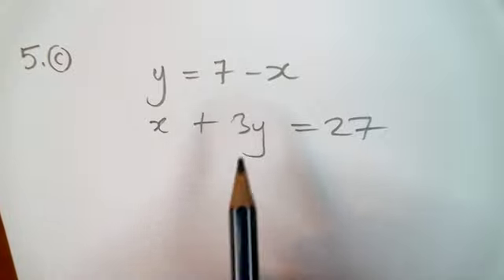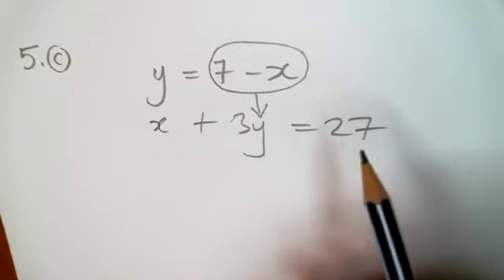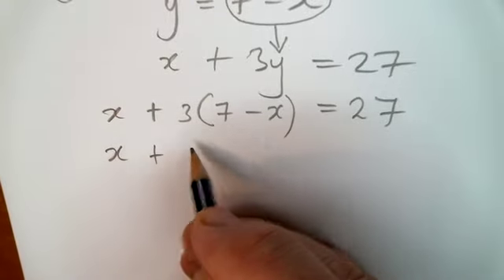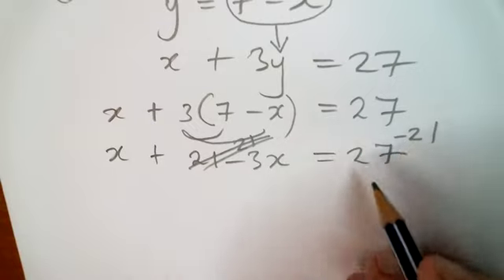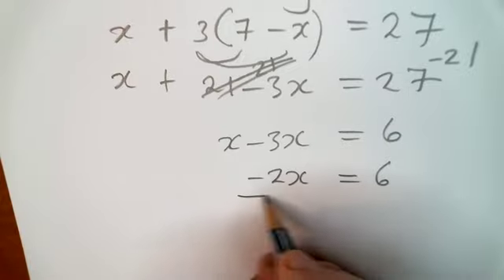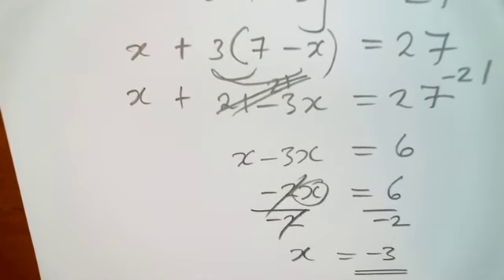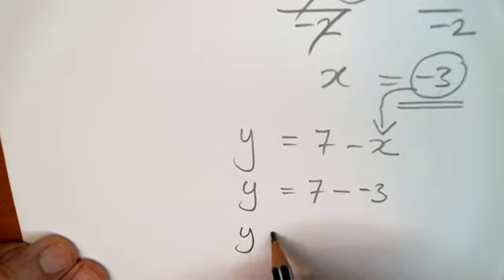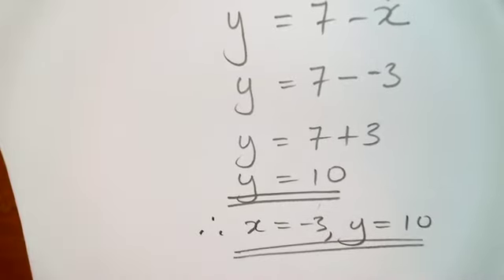Simultaneous Equations MCert 2023 Q5c